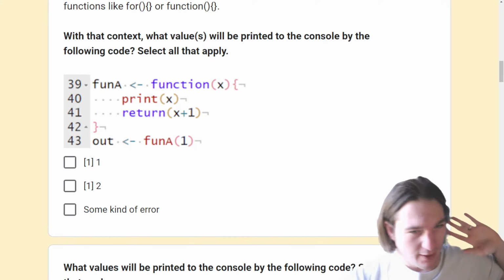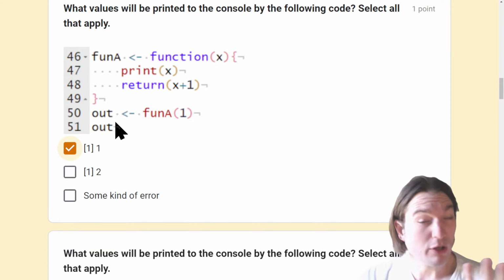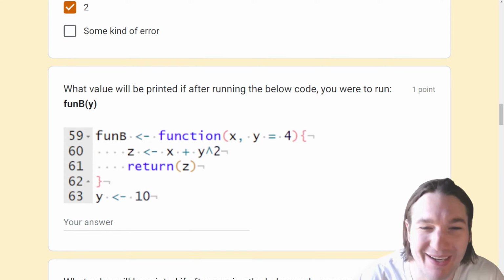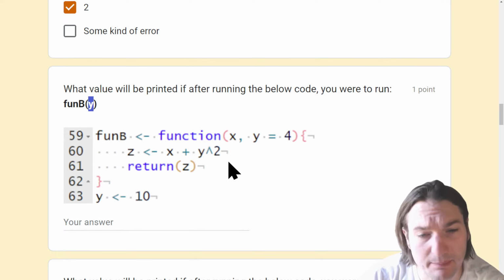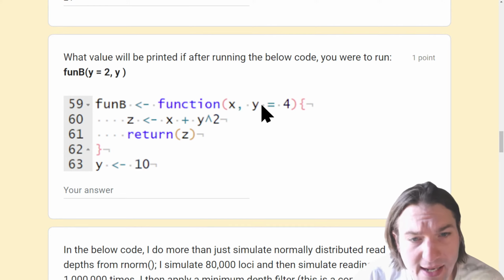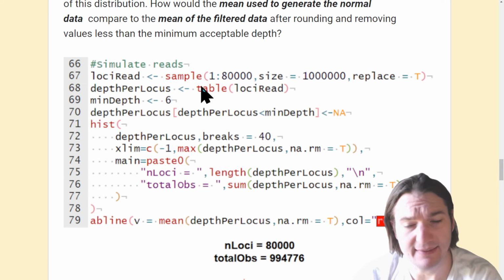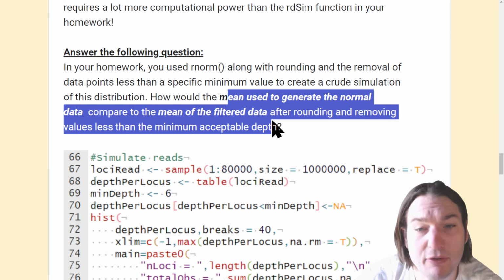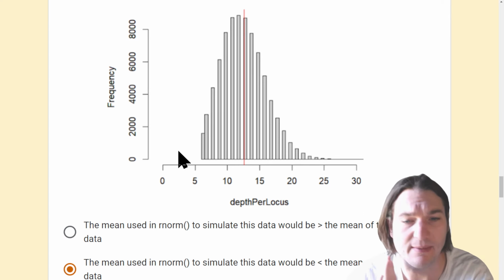Wk05b Poll: Functions reading practice (updated for Spring 2025)